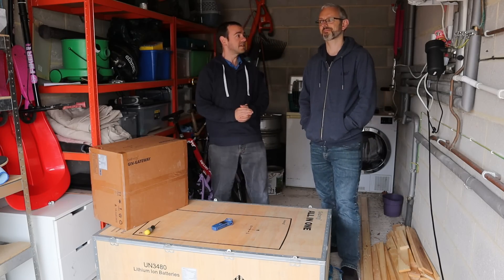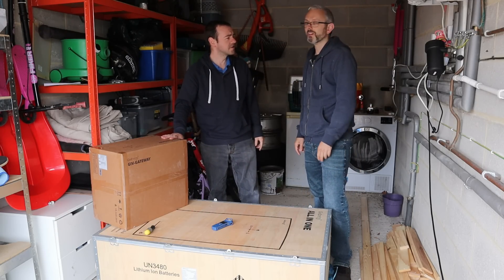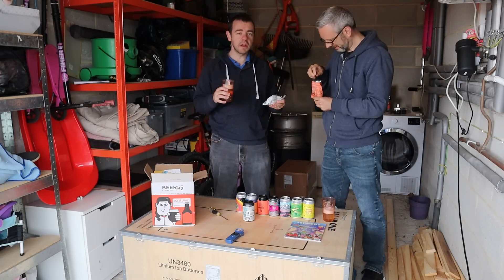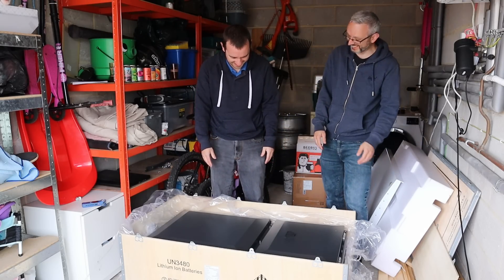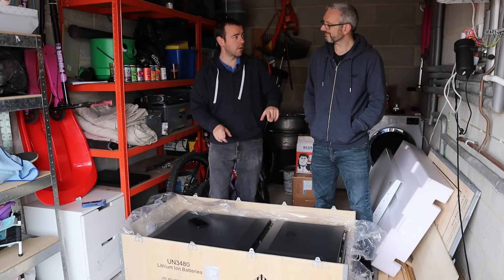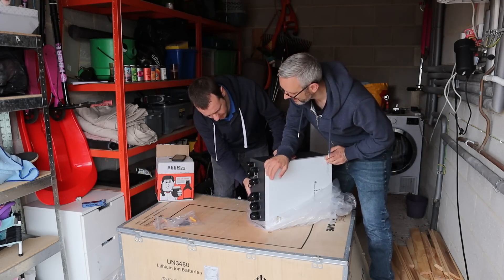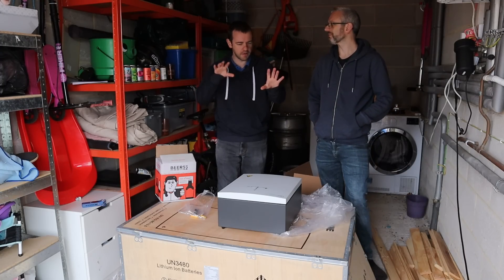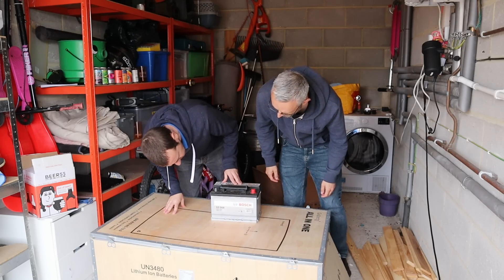GivEnergy All-In-One Home Battery & Gateway Unboxing (ish)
and cover just £5.95 postage to receive your
free case now.

We unbox Harrys new GivEnergy All In One battery system! Badly!